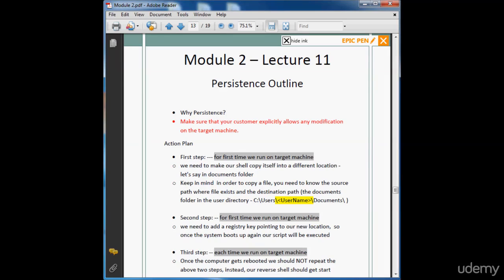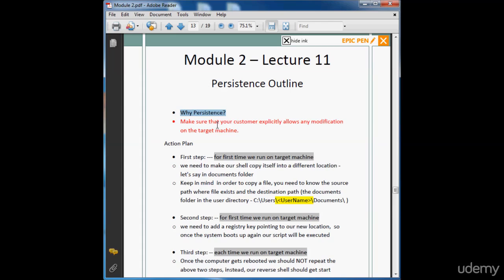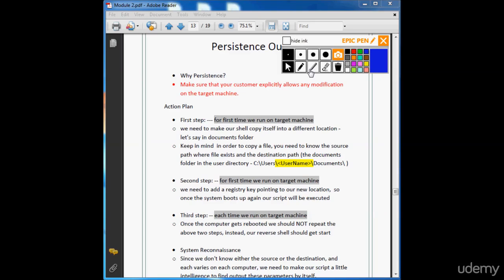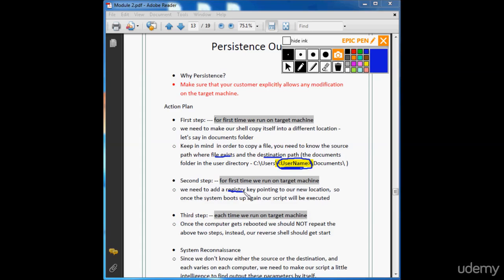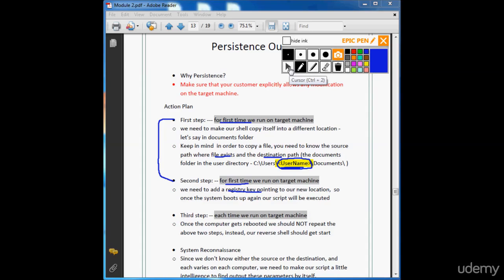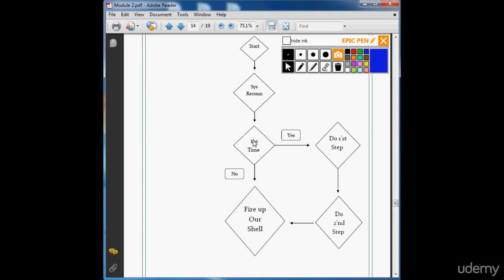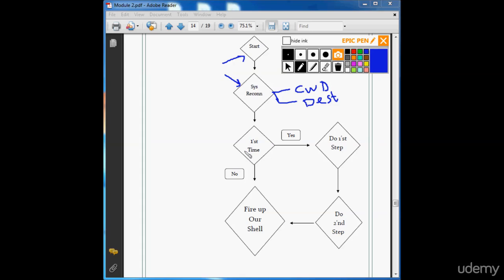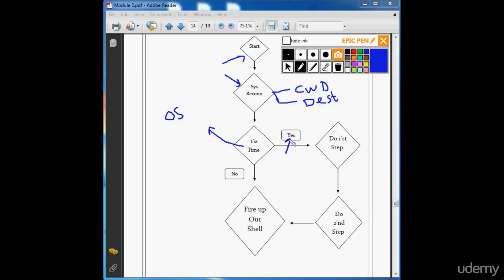009 Persistence Outline